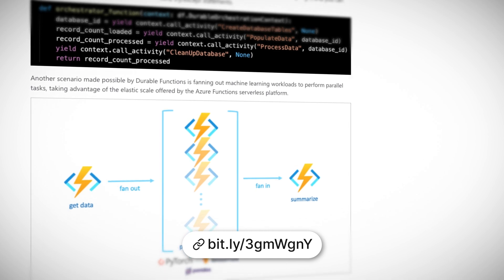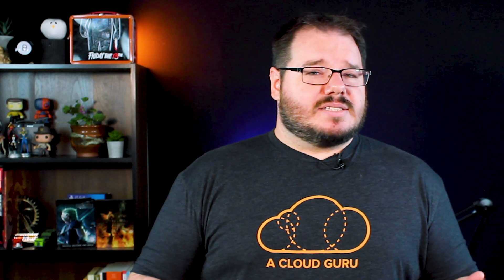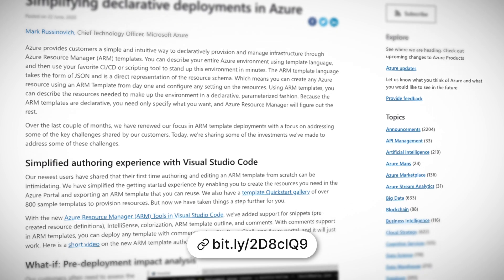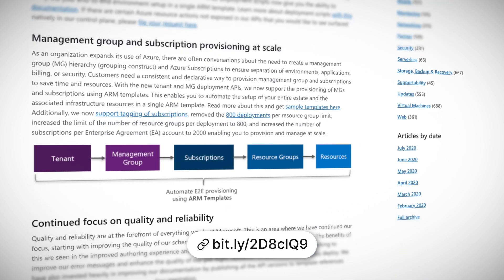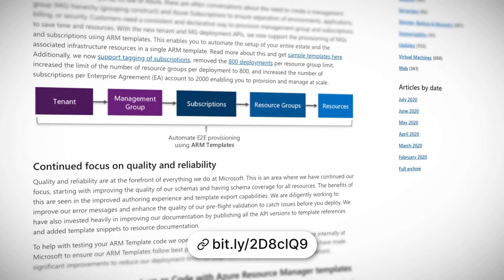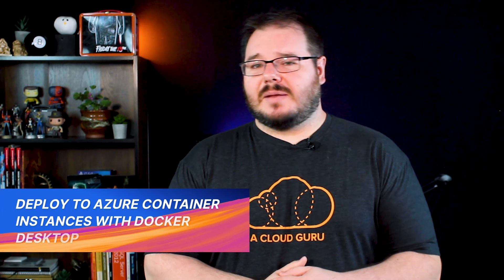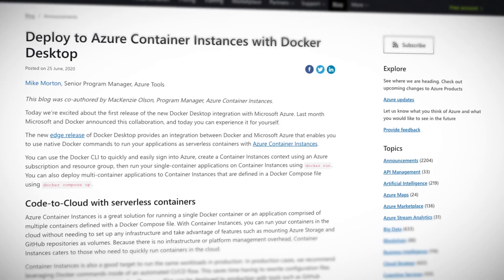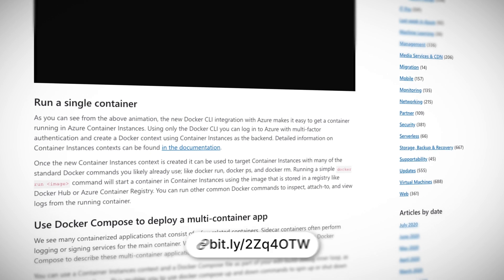Python to Durable Functions, ARM templates are simplified and more on Azure This Week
In this episode of Azure This Week, we discuss the addition of Python to Durable Functions, the simplification of ARM templates, and how you can now work with Azure Container Instances from Docker Desktop.

Resources:
Durable Functions Now Support Python